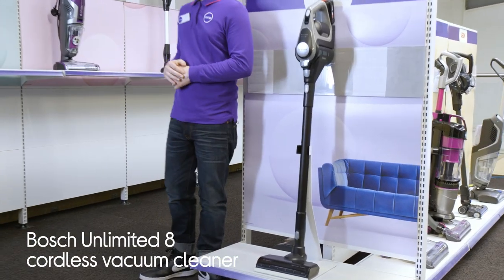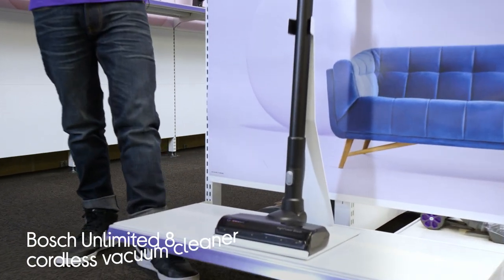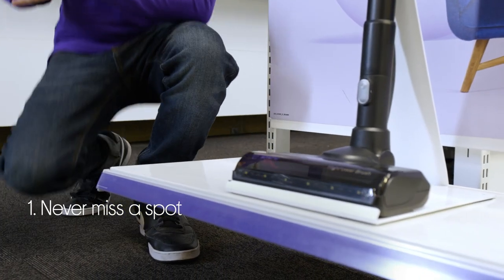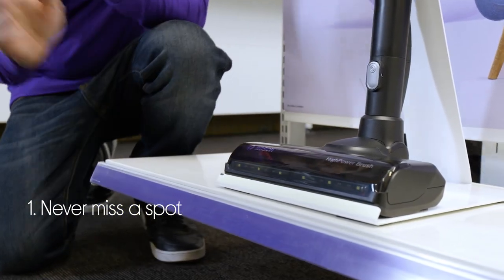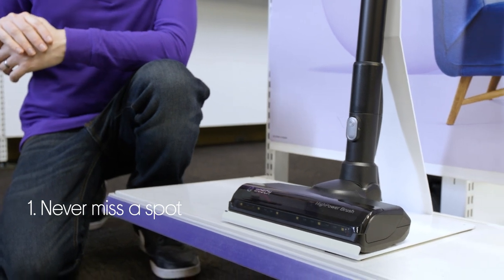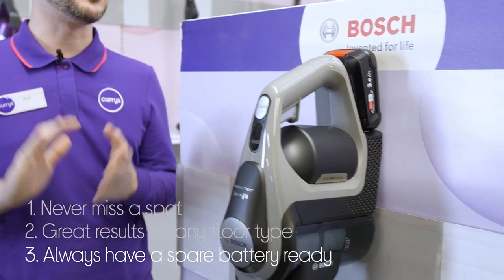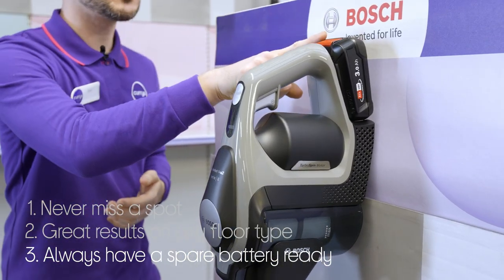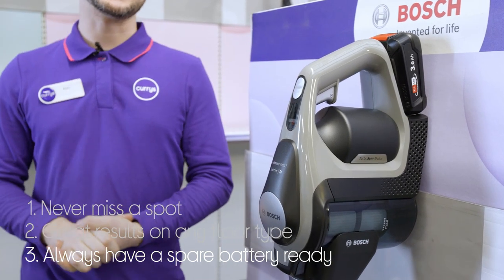Bosch Serie 8 Unlimited Gen 2 ProHome BBS8213GB Cordless Vacuum Cleaner - Graphite - Quick Look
SHOP the Bosch Serie 8 Unlimited Gen 2 ProHome BBS8213GB Cordless Vacuum Cleaner - Graphite

Learn more about the Bosch Serie 8 Unlimited Gen 2 ProHome BBS8213GB Cordless Vacuum Cleaner - Graphite.